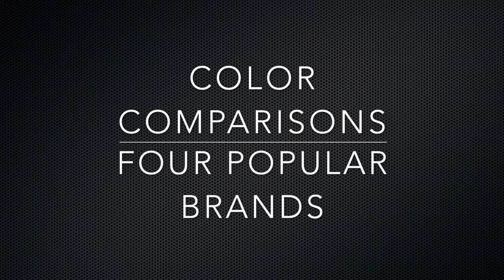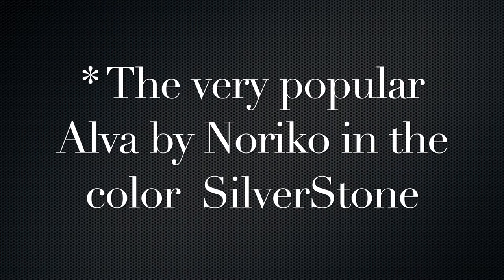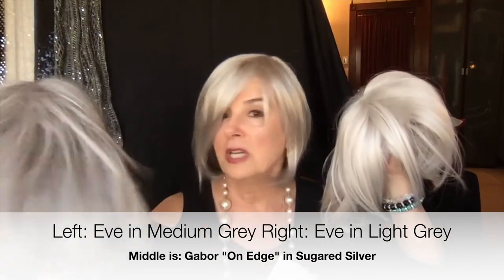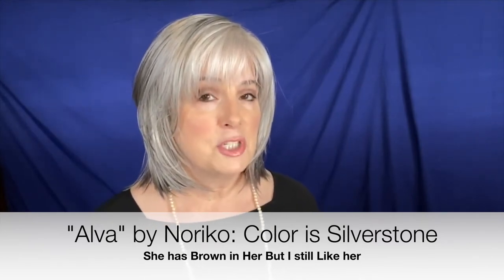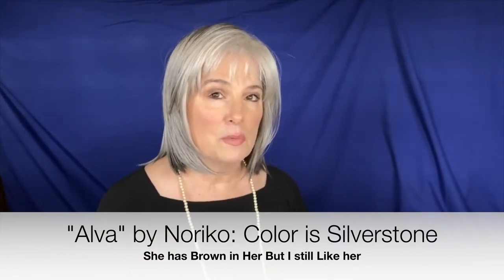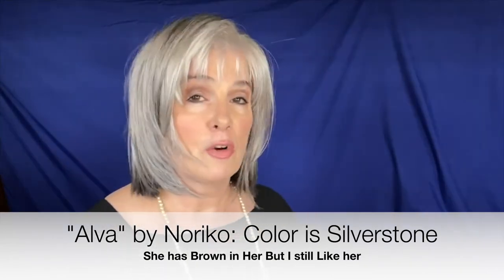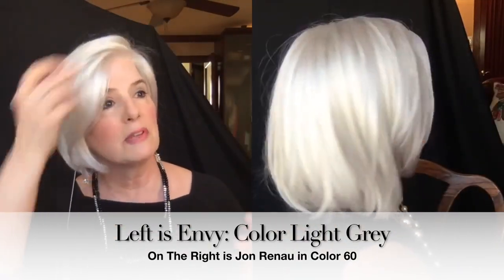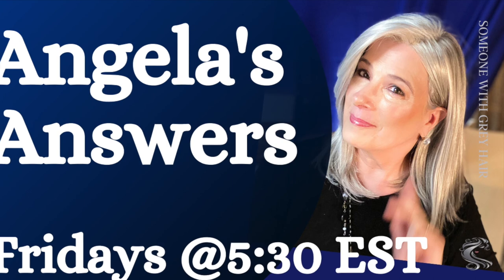Angela's Answers Alternative Hair|Wig Reviews Q&A For Silver Grey & White Hair | Season 1 Episode 2